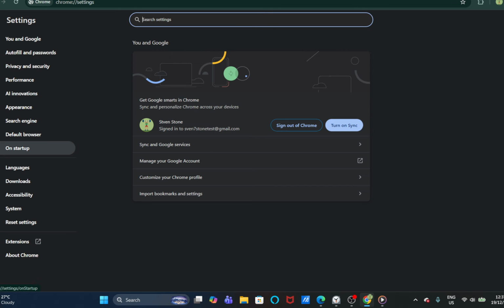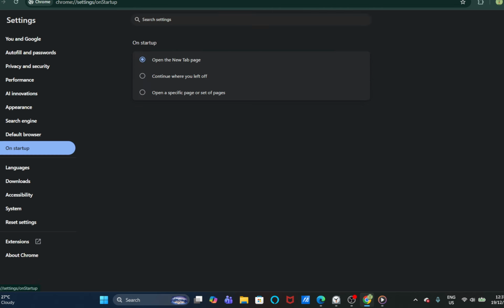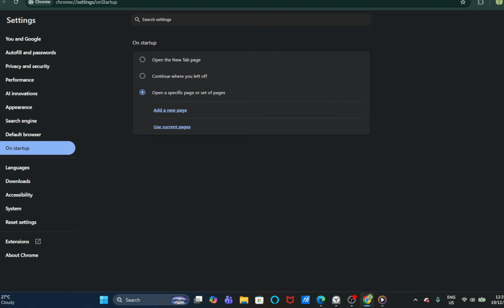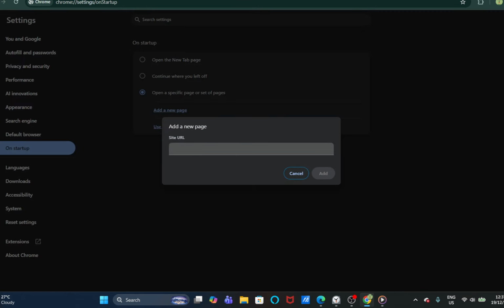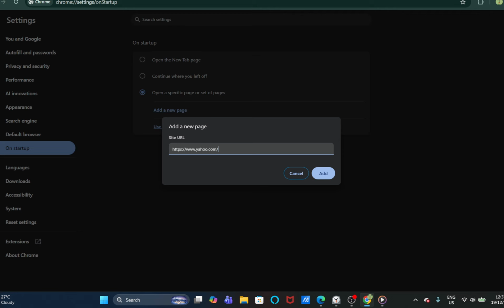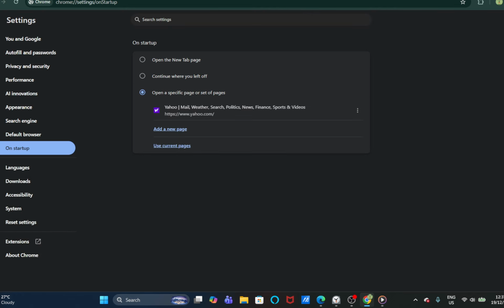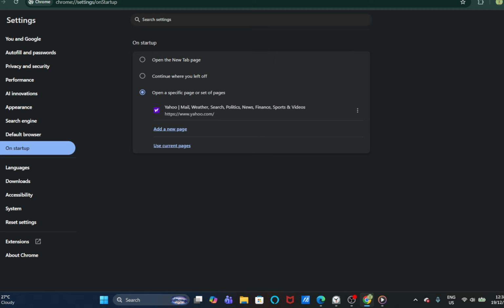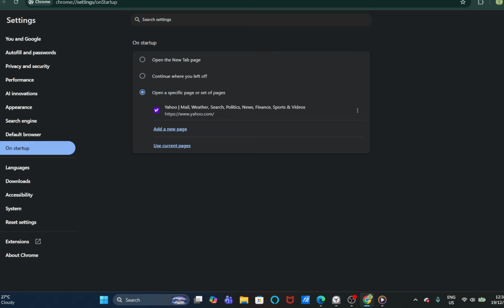How to Make Yahoo Your Home Page [Full Guide 2026]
In today's video we cover: how to make yahoo your home page,set yahoo as homepage,yahoo homepage setup,change homepage to yahoo,how to set yahoo as home page chrome,make yahoo homepage firefox,make yahoo homepage edge,yahoo home page settings,browser homepage yahoo,yahoo start page tutorial,yahoo homepage not working fix,yahoo browser settings,how to change homepage browser,yahoo search homepage guide,google chrome homepage tutorial,firefox homepage settings,edge homepage settings,browser customization tips,yahoo tutorial 2026,yahoo homepage step by step